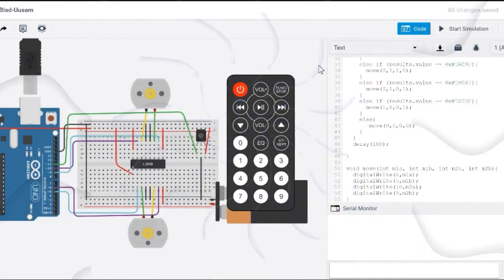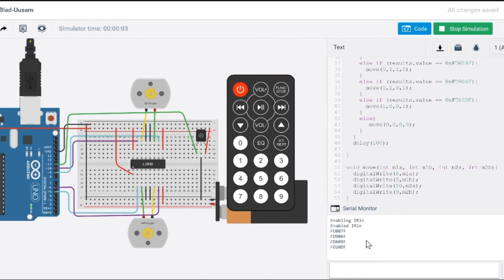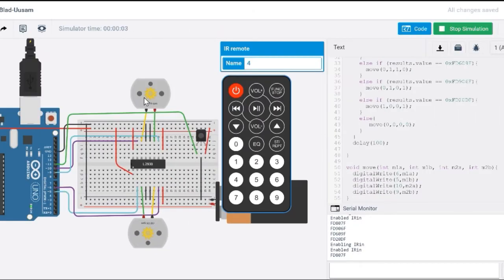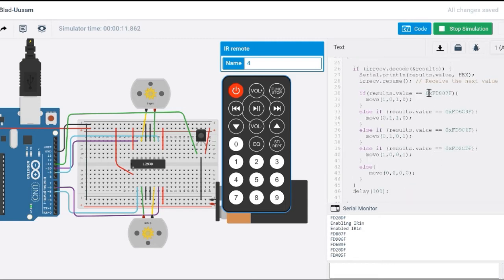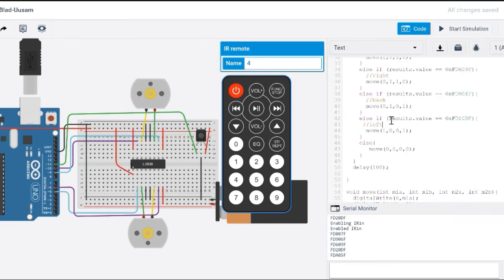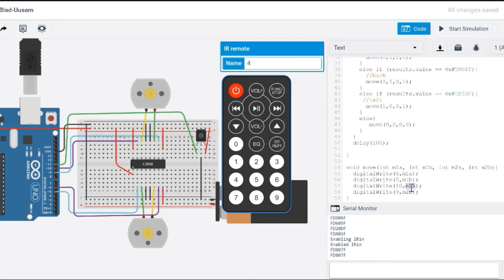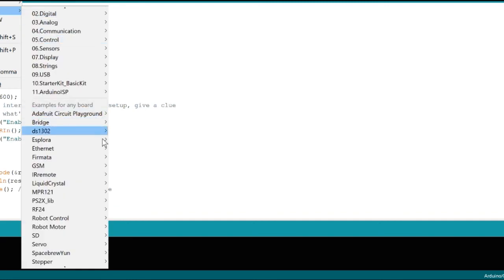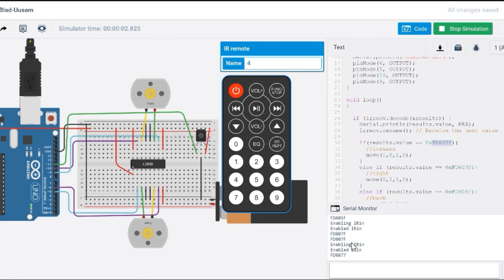Using an IR Remote To Control DC Motors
Use an Arduino to control DC Motors with an IR Remote in TinkerCAD Circuits. In this video, you will learn how to drive a simple robot (two DC motors) using forward, back, left, and right with an IR remote.